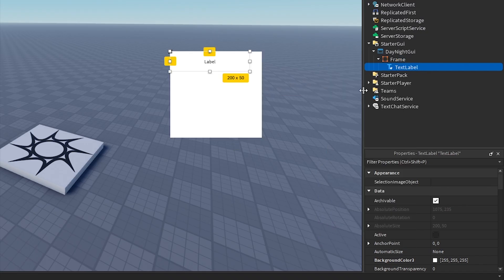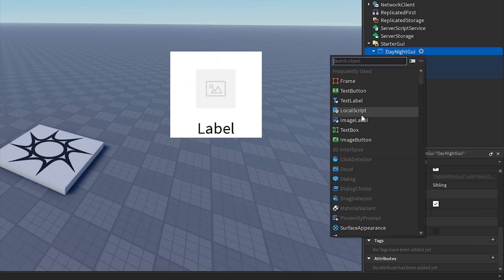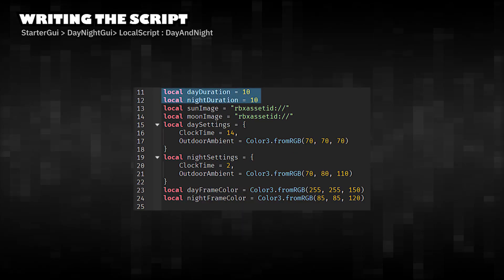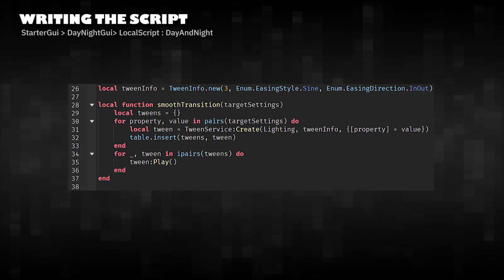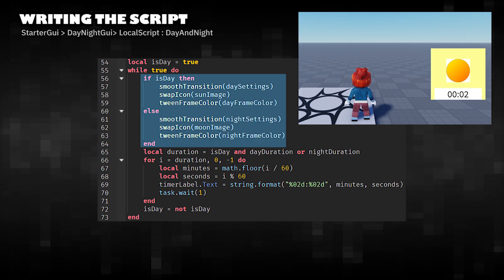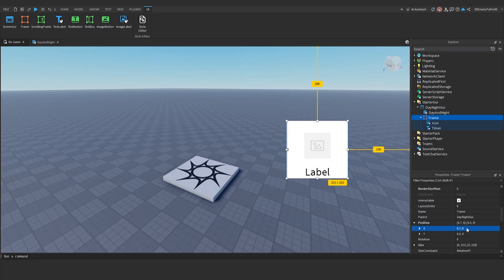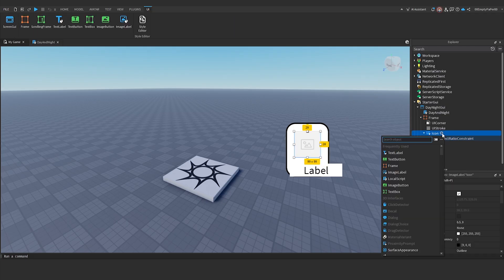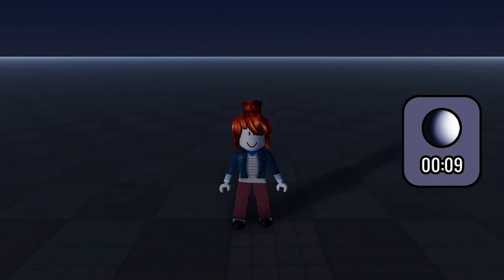Roblox studio tutorial : How to make day and night countdown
Roblox Studio Tutorial: Time in Motion! Learn How to Create a Day and Night Countdown System for Your Game!

Script
DayAndNight :